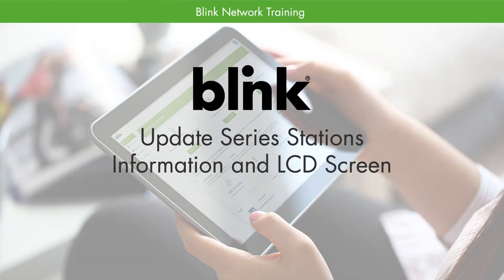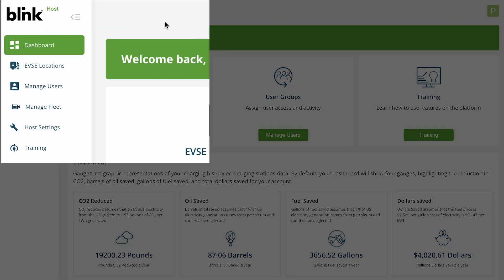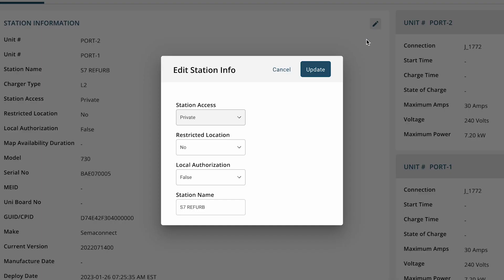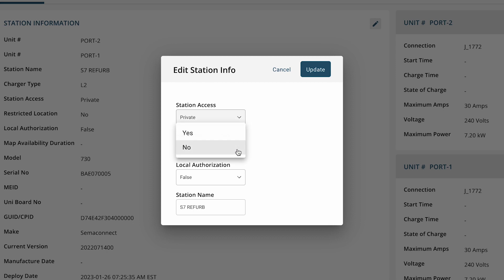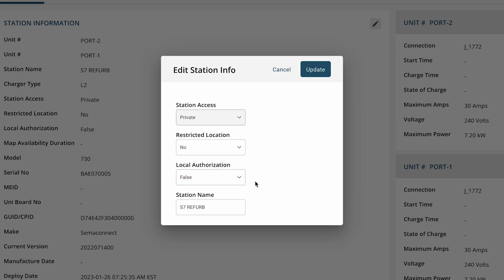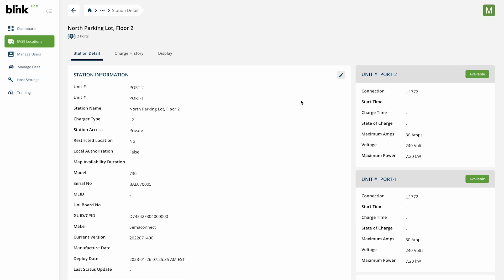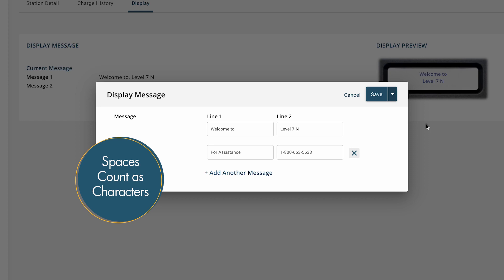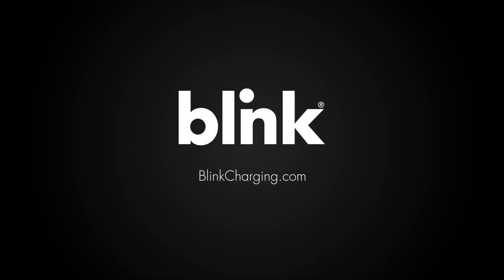Update Series Stations Information and LCD Screen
In this training we are going to cover how to update Blink Series station information and the LCD screens.